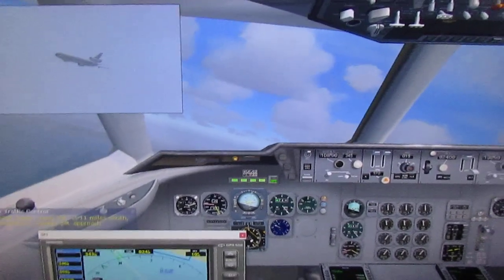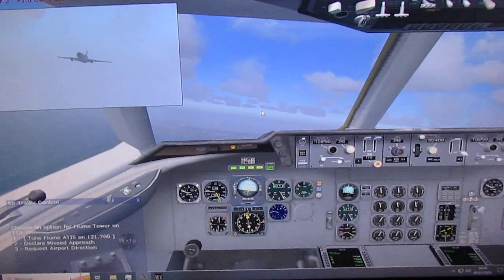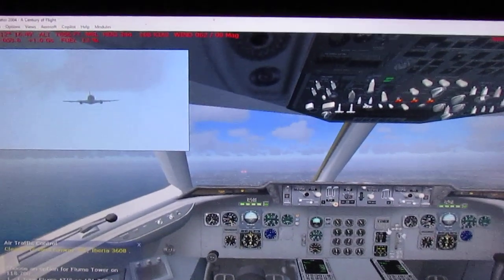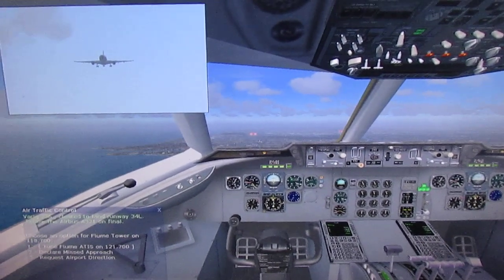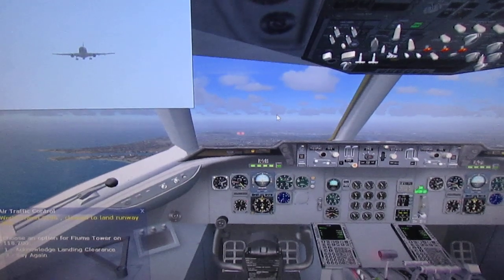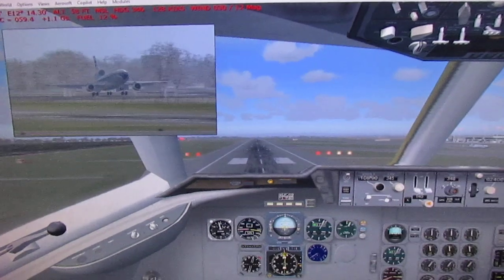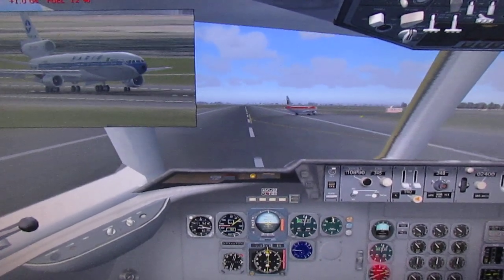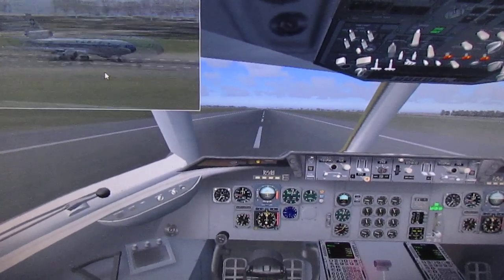VARIG DC-10 LANDING AT ROME FIUME FROM MILAN AND BRASIL AS RG736 SP-Rio-Recife-Fortaleza-Milão-Roma